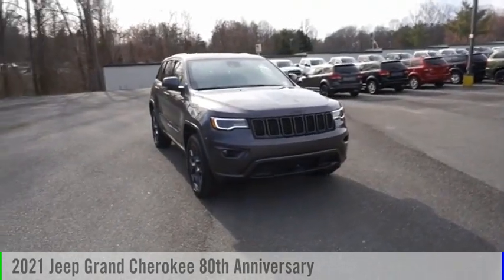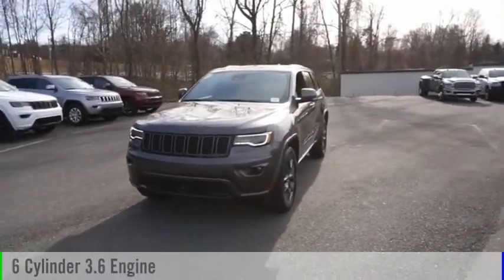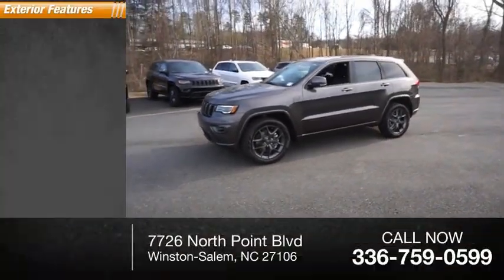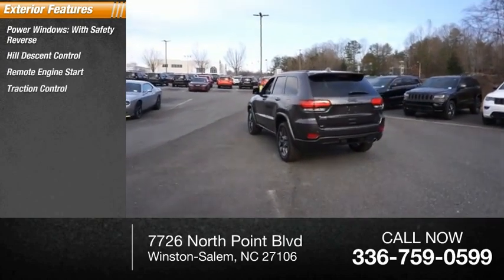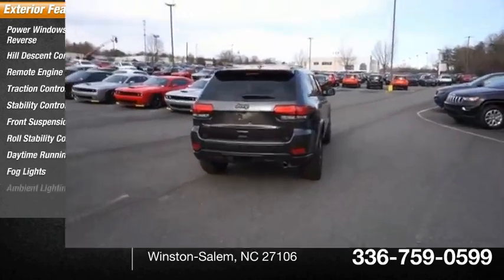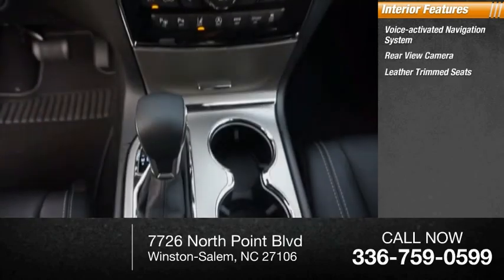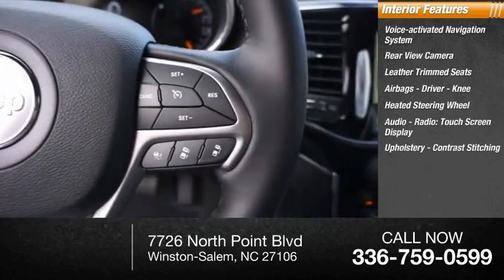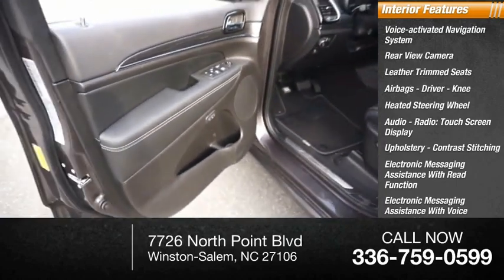2021 Jeep Grand Cherokee Winston-Salem NC T3488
2021 Jeep Grand Cherokee 80th Anniversary

Thank you for viewing this brand new 2021 Jeep Grand Cherokee 80th Anniversary 4x4 offered in Granite Crystal Metallic Clearcoat with the Black interior! This Grand Cherokee comes well-equipped with the following options: Adaptive Cruise, Automatic Parking, Backup Camera, Blind Spot Detection, Lane Departure Warning, Park Assist, Security System, Tire Pressure Monitor, Daytime Running Lights, Fog Lamps, HID Headlights, Bluetooth, GPS Navigation, HD Radio, SiriusXM, WiFi Hotspot, Leather Seating, Power Driver Seat, Power Passenger Seat, Drivers Side Memory, Heated Front Seats, Ventilated Front Seats, Heated Steering Wheel, Leather Steering Wheel, Climate Control, Keyless Entry, Keyless Start, Remote Start, Power Liftgate, Aluminum Wheels, Power Sunroof, Rear Spoiler, Tow Package, Four Wheel Drive, Regular Unleaded V-6 3.6 L/220 Engine, 8-Speed Automatic w/OD Transmission and much more! As a courtesy, North Point provides 2 Years Free Service Loaners, Free Tire Nitrogen, Free Roadside Assistance, Free Shuttle Service, and Free Fuel at Delivery! And with North Points attractive lease and finance offers, driving a new Grand Cherokee has never been easier! North Point believes you deserve an exceptional Jeep Grand Cherokee purchase experience! Get it from a dealer who truly cares by visiting North Point Chrysler Dodge Fiat Jeep Ram at 7726 North Point BLVD, Winston-Salem, NC 27106. The Showroom Hours are 9am-7pm Monday-Friday, 9am-6pm Saturdays, and Closed Sundays.